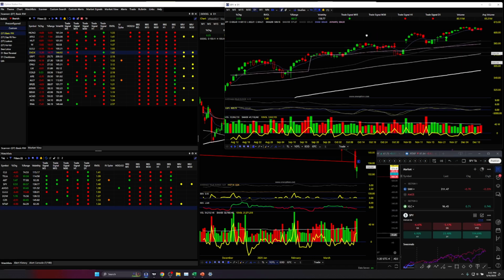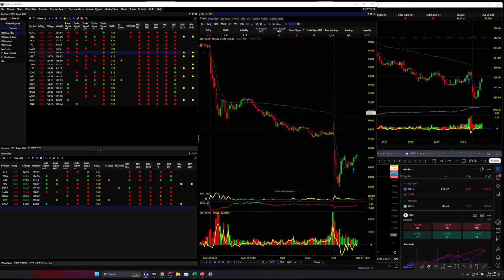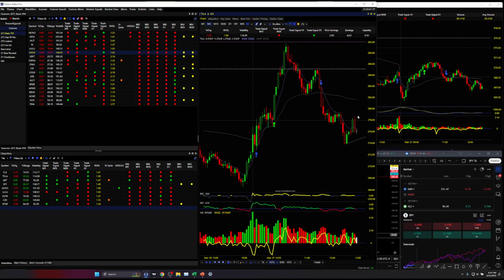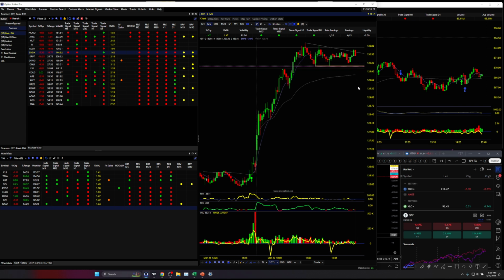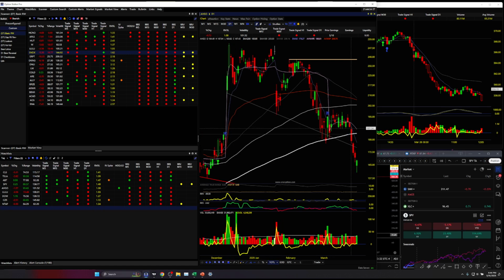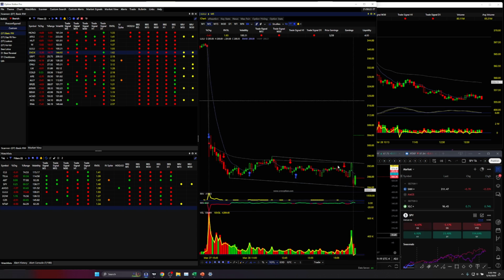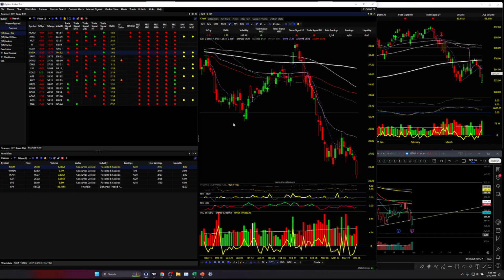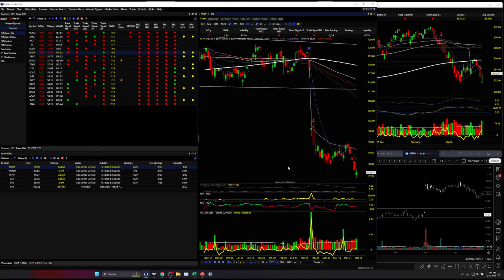3/24-3/28 Weekly Trading Review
This is a weekly series where I review all the trades I took for the week. I discuss my picks, my rationale, my sizing, and my exits. I course correct as needed for the following week.

I am not responsible for any financial decisions you make. All trades are your own. I am an aspiring professional trader and I will be making mistakes.